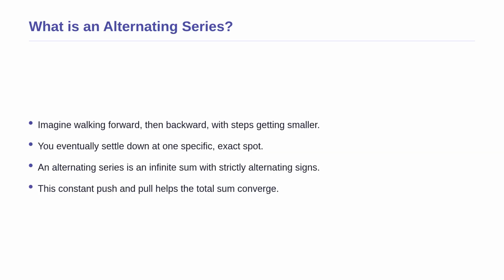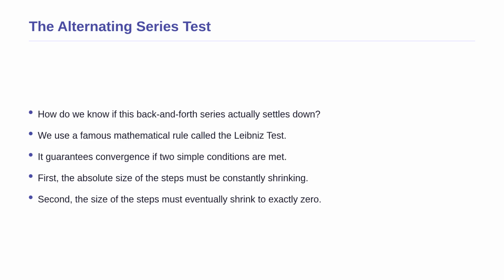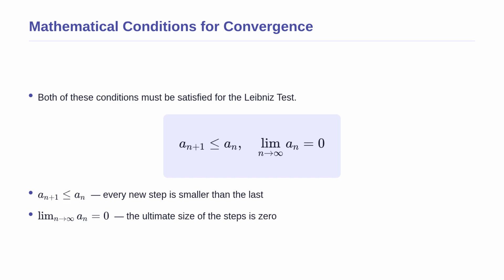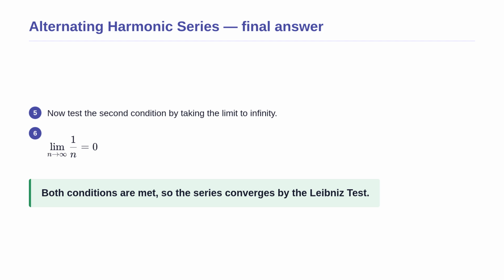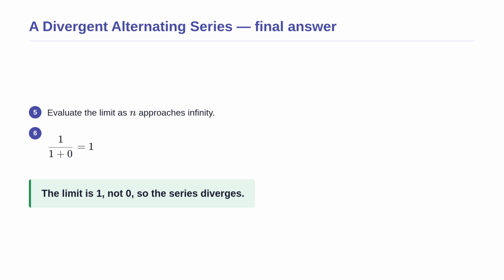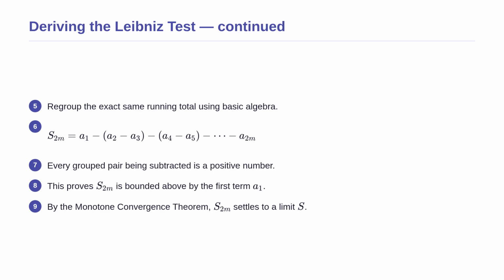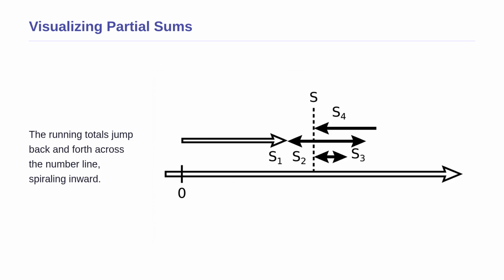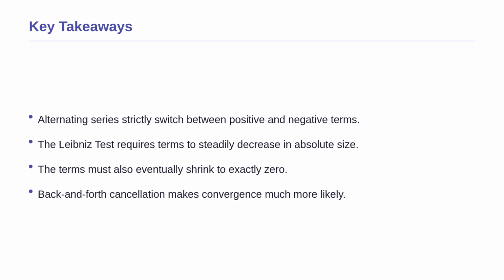Elementary Real Analysis - Alternating Series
Video lecture on Alternating Series for Elementary Real Analysis.